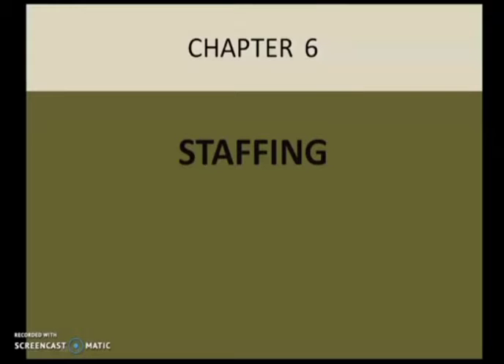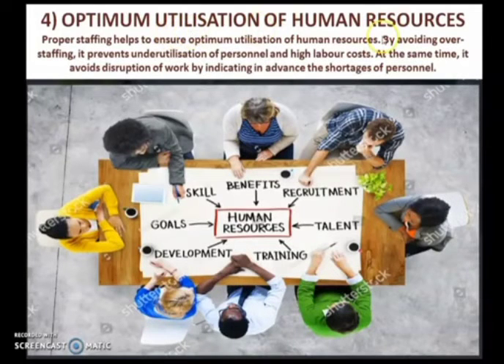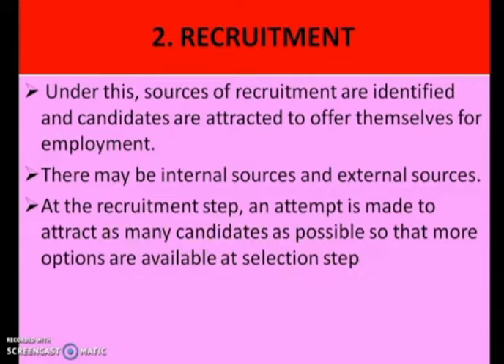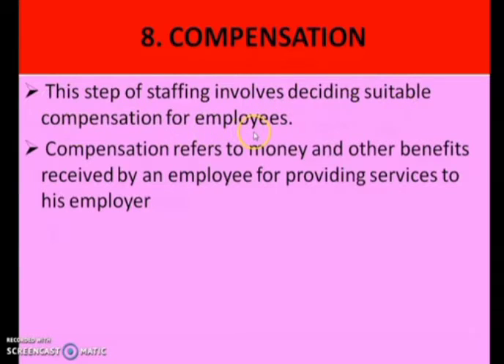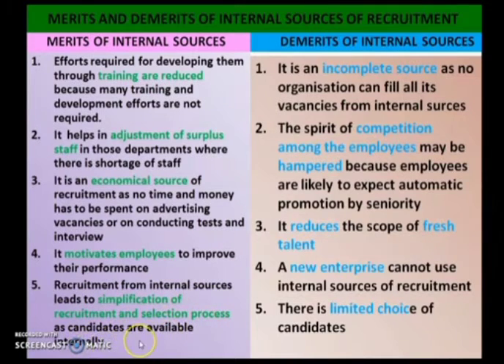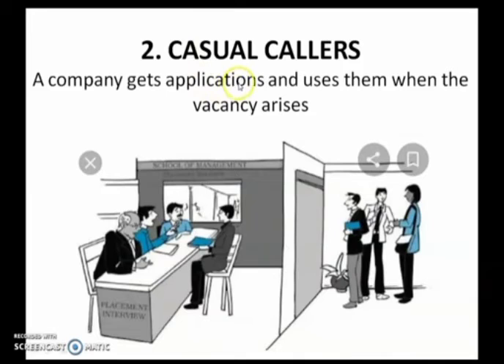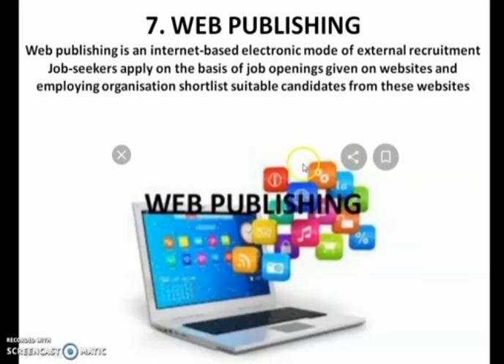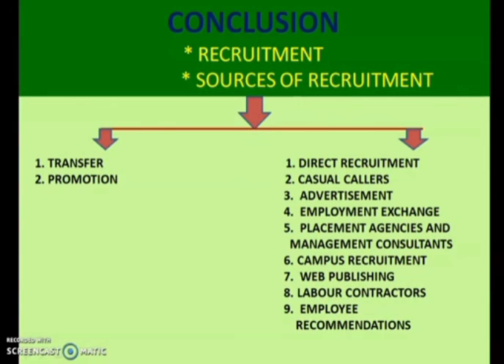BUSINESS STUDIES: CH6 STAFFING